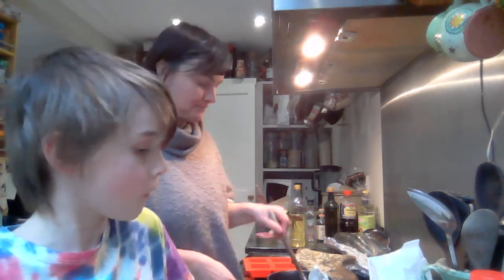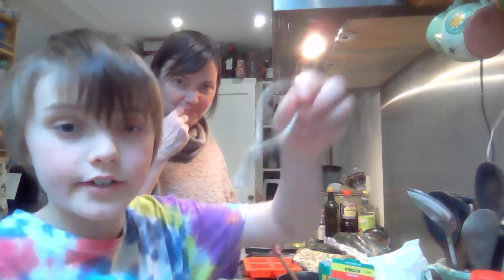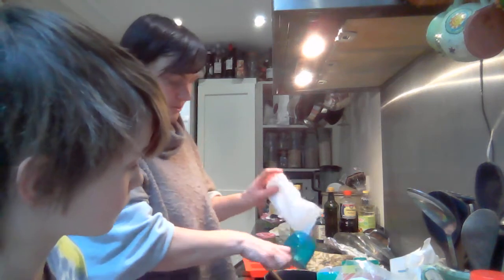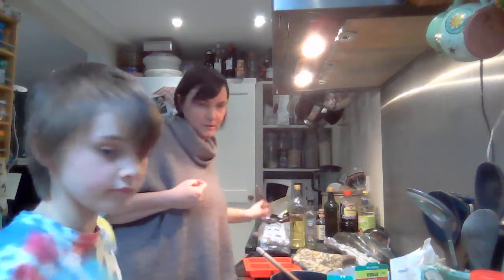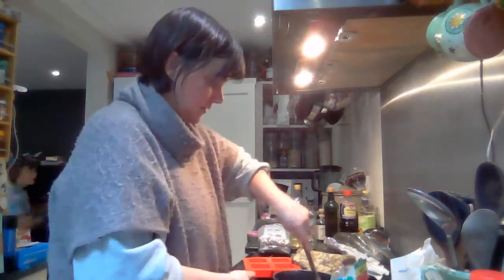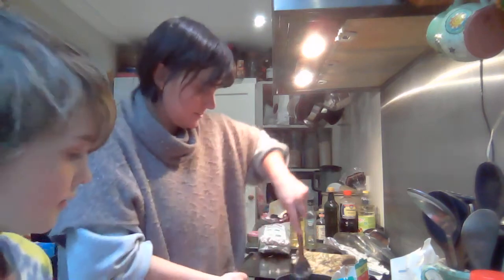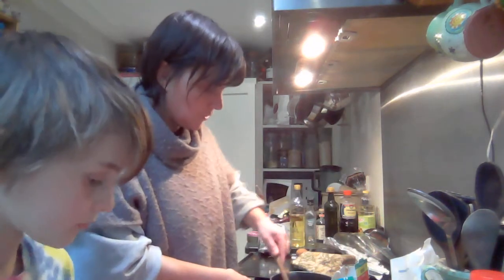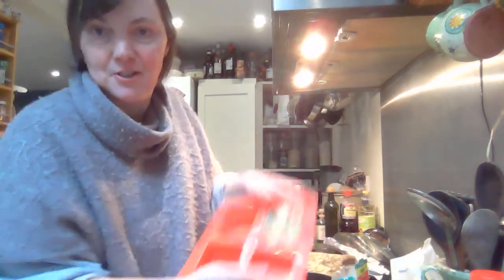Making fat balls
In Winter, when the ground is hard and worms are hiding, fat balls are great for birds (and squirrels love them too!).

We made these fat balls with left-over suet from Christmas, but any fat that solidifies outdoors in Winter will do (e.g lard, coconut oil).

You need: 1 part fat to 2 parts food birds like, which could be seeds, nuts, dried fruit, or mealworms.

To make: Melt the fat on the stove/in the microwave, mix in the other foods, then either put them in trays or shape them into balls, with loops of string sticking out (so you can hang them on a tree or bush). Put the fat balls in the freezer for an hour or so. Then hang them outside and wait for the birds to find them! (It may take a while, but once they've found them, they'll keep coming back.)

Mealworm eating: I ate a mealworm in this video. People can (and do) eat insects, but you should make sure they're the right standard for human consumption, and also check about allergies (if you have shellfish or dustmite allergies, some insects might not be the right thing for you!). Kids: don't eat insects without your parents' permission!!